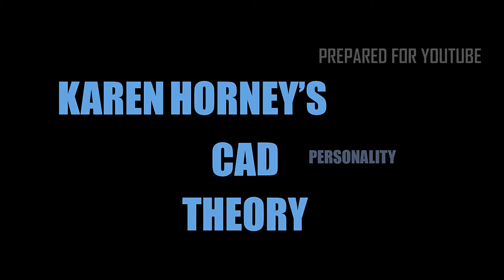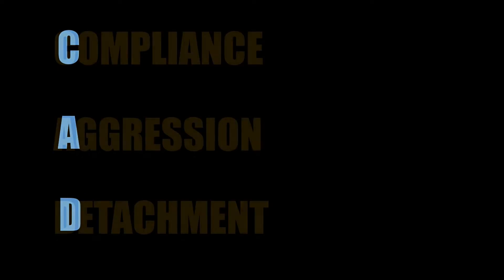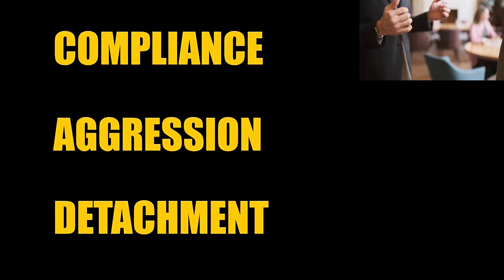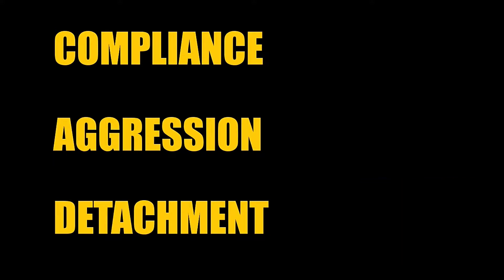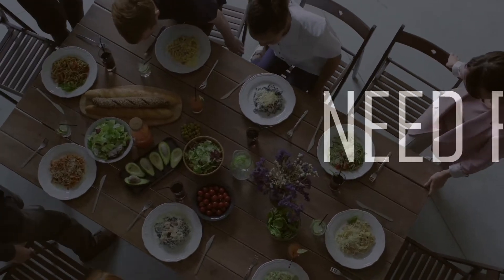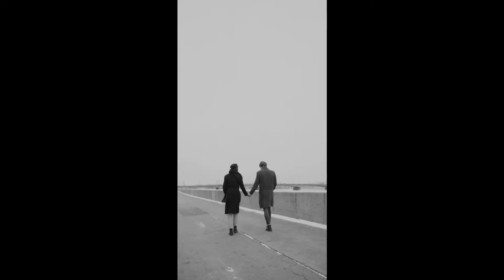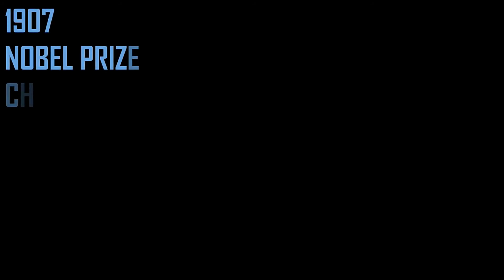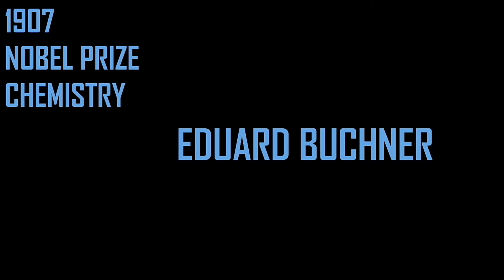Horney's CAD Theory Explained || Consumer Behavior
Karen Horney came up with a theory of needs that can explain everything that motivates people to do something and put them into three broad categories. They are, compliance, aggression also known as expansion and detachment also known as withdrawal.

This is not like Maslow's hierarchy of needs. Where if one is fulfilled then a person moves on to fulfill the next need.

There are three general categories of needs but there are actually ten types of needs.

Another disclaimer is that we have more than one of these needs to some extent and marketers cater to these needs while designing a marketing campaign.

The first need is to seek approval from others and being liked by others. Moving towards others. You will see companies with advertising messages that implies buying their products will get you liked by others. And if you want to attract these types of people, your marketing campaign should be designed accordingly.

Then there is the need for love. Love from a special someone. And there are countless companies that try to sell their products that show you that you will find love somehow.

Then you have the need for prestige. Social recognition. You will be the center of the attention everywhere you go. I don’t really need to talk about any example here, do i. we probably know one or two people like these in every situation. showing off whatever they have. They attach their own value with the things they own. And it is easier to cater to their basic mindsets.

Then you get the people that require personal admiration. They want you to admire them for everything they are and everything they have. The only thing is, they sometimes don’t have the qualities that they want your admiration for. So, marketers can cater to a specific admirable cause and tell people that if you buy from them, people will admire you by comparison. Hey he bought this thing so he must care about this thing so much. People do care as well,

People that seek power. They like to have control over others. They do not like any form of helplessness in any situations with anyone. If you think about it, nobody want to feel helpless, but the people in this category will go out of their way to seek power and force their own will over others.

Need for exploitation. They are similar to the previous category as in both of them are being aggressive towards others.  But the people in this category, they will try to manipulate everyone around them with any lies and deceitful tactics they are aware of. Even if the people around them are more quote unquote powerful than them. They will manipulate others and they pride themselves on their manipulation tactics.

Then you have people that want to achieve greatness. Achieving greatness is good, but on the extreme cases, people think that if they are not the best at something, nobody will like them and their self-worth is tied to their achievement. Sometimes companies advertise their products as something that you will need to be the very best at whatever it is you are doing.

The need for self sufficiency. Independence. Well, I don’t need no one. I am enough. The people that are loners. There are companies whose products are marketed as what the lone person needs to be self-sufficient. Well, loners are portrayed as really cool in these advertisements.

Then there are people for whom, achieveing greatness is not enough, they have to be perfect in every single way possible. They will always scrutinize and try to find any flaws in themselves, and as soon as they find any flaw, they will either try to perfect it, or hide it from everyone. This in turn will give them a lot of anxiety.

The last kind of people are complete shut-ins. They want to go unnoticed by everyone everywhere, for various reasons. They really do want a quite and peaceful life by detaching from everything and everyone. Is that even possible in this day and age.